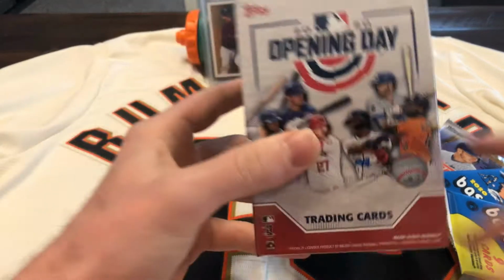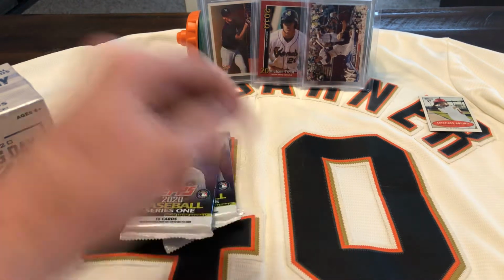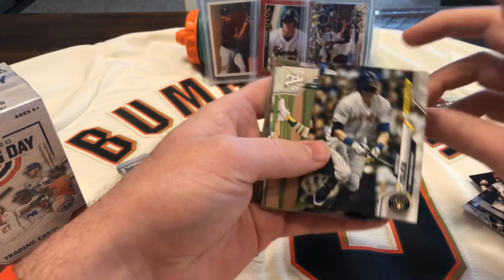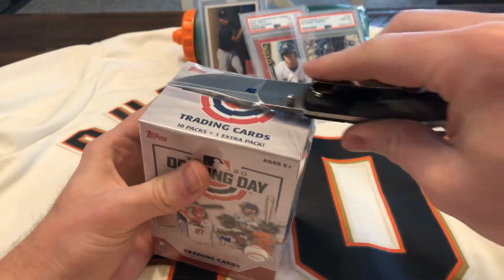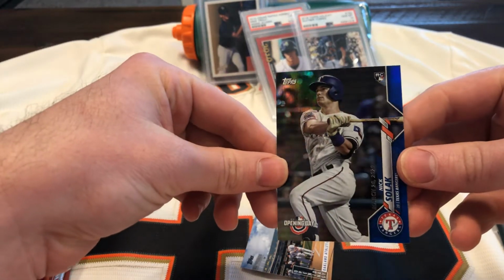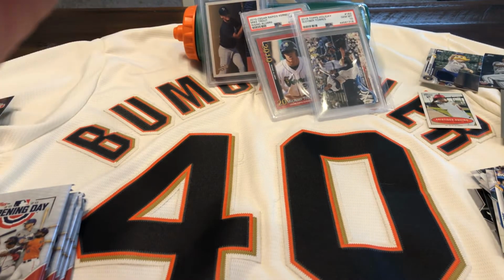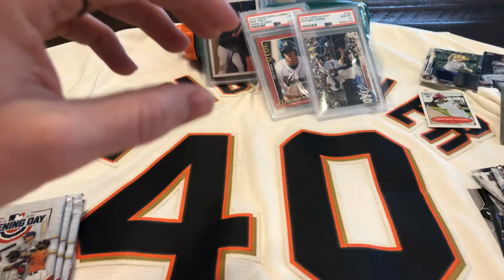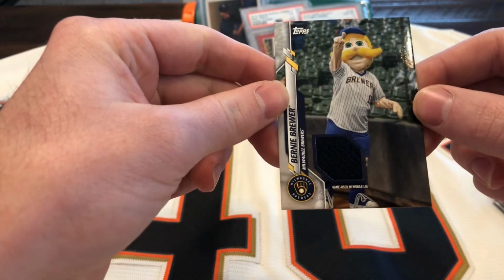TOPPS 2020 OPENING DAY and some single packs! IN SEARCH OF 2020 ROOKIES! 🔥⚾️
Trading Cards